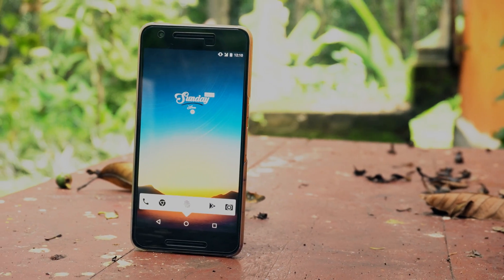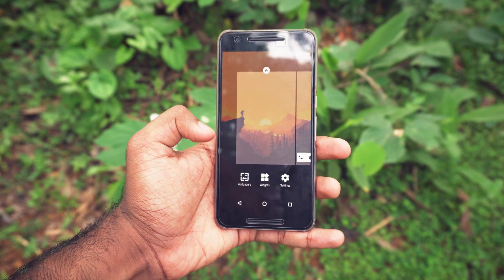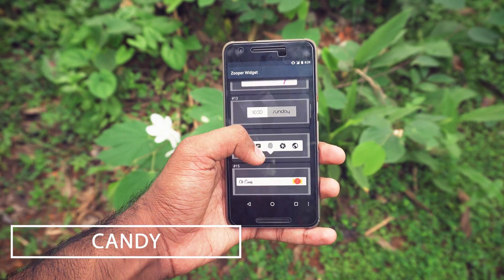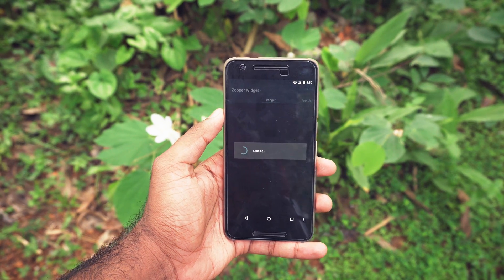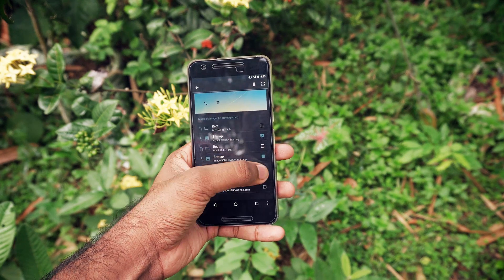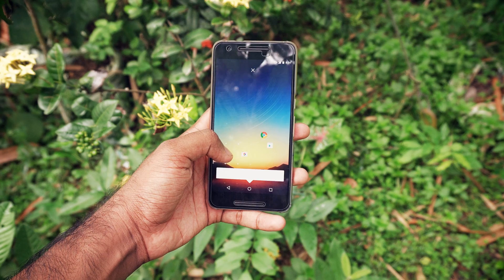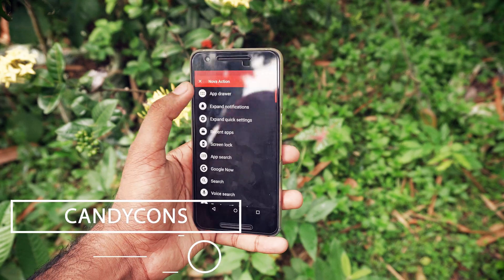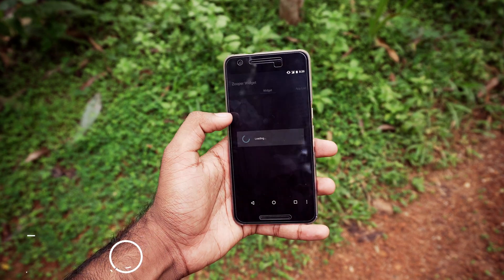Best Android Homescreen Setups | Episode 7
My socialmedia links:
Intro Credits: Audiojungle
Outro credits